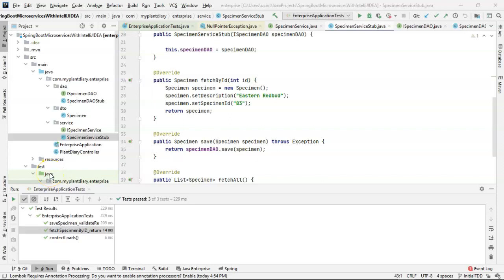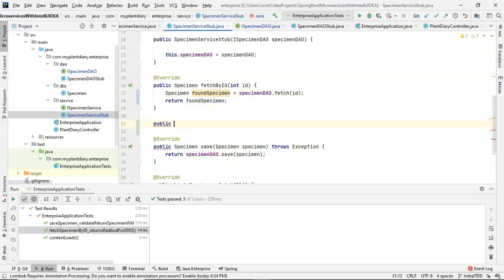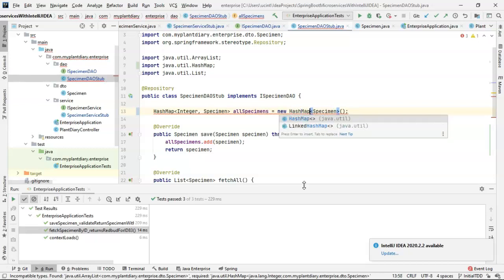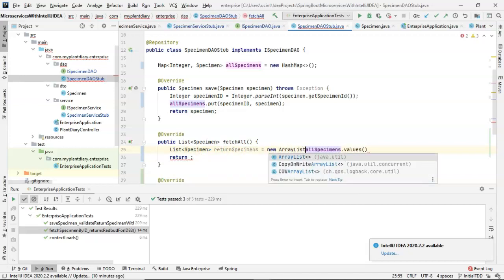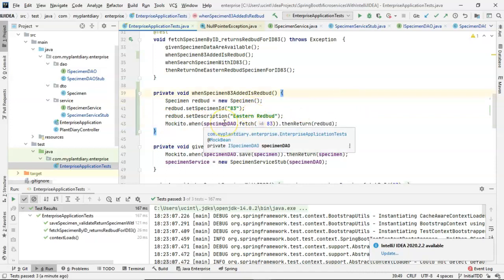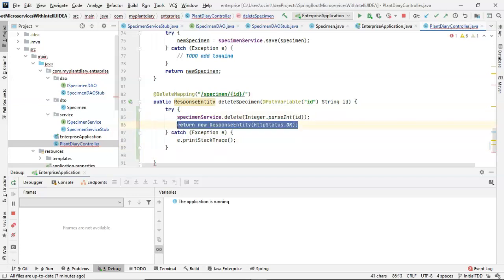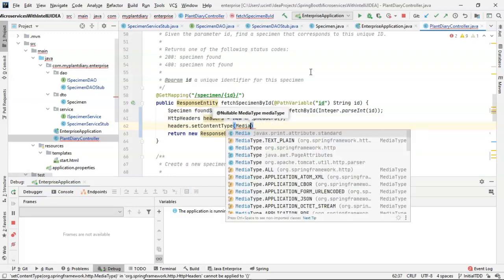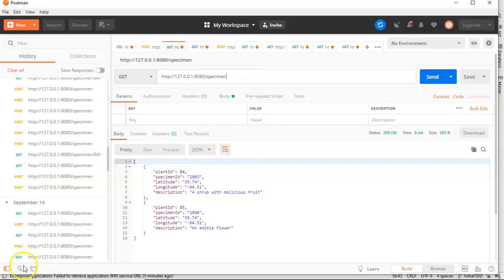Implement HashMap in DAO; connect controller to Service to DAO, test with Postman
I convert our DAO from using an ArrayList to using a HashMap.  HashMaps are more efficient at finding a specific item in large collections.  I wire up the DAO to the service, service to controller, run automated unit tests, and then perform a manual integration test with Postman.